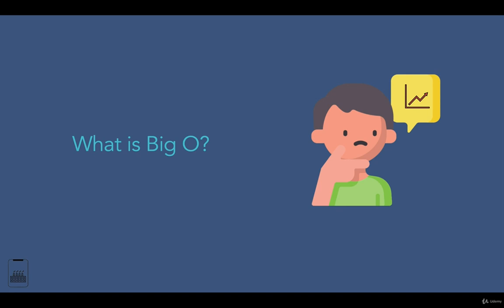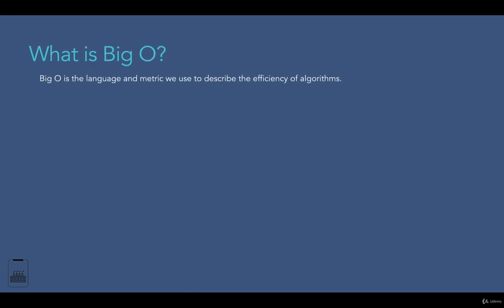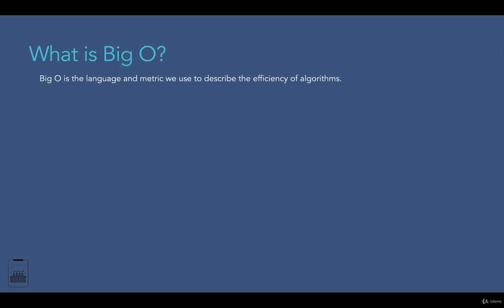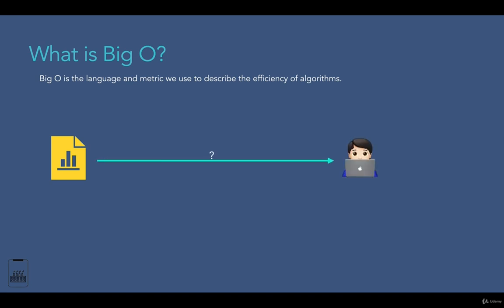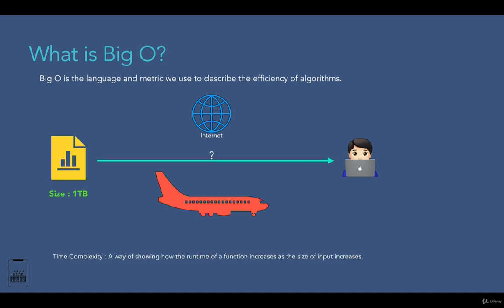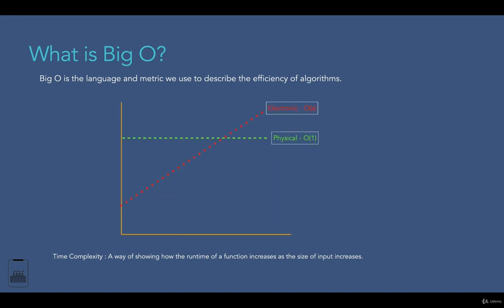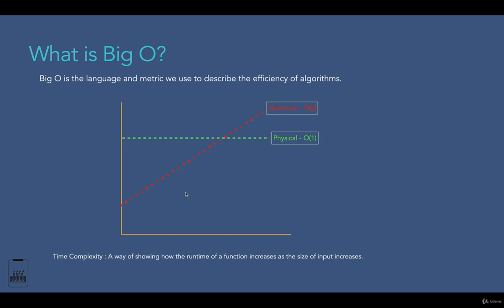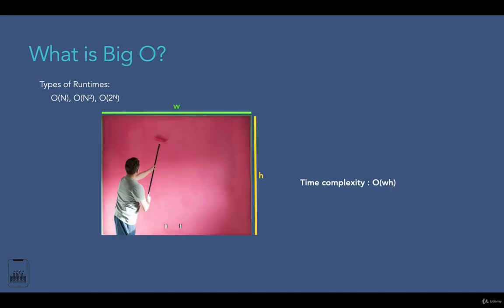001 What is Big O